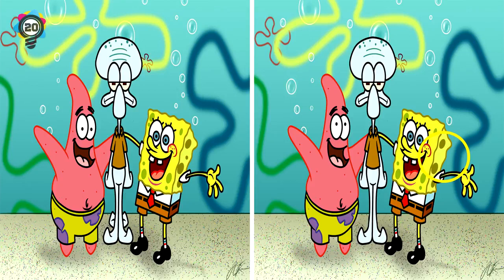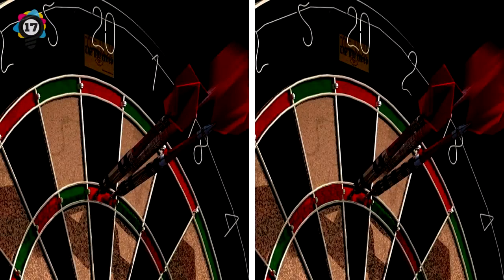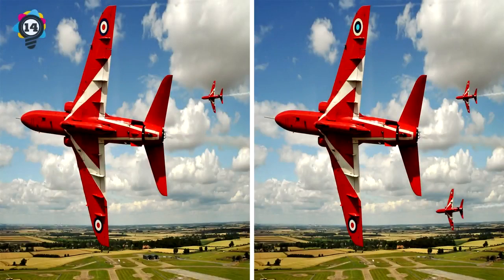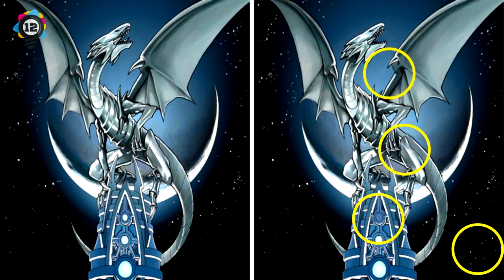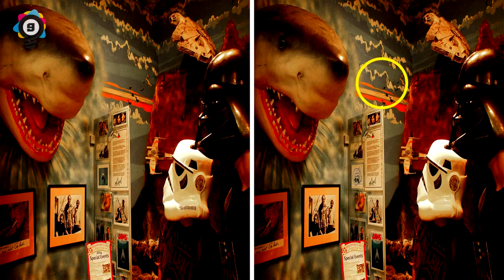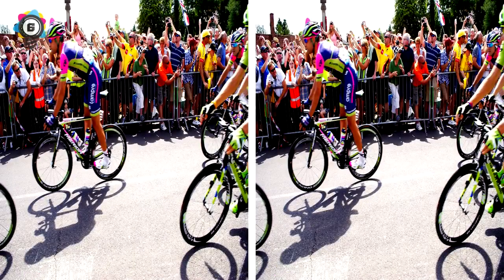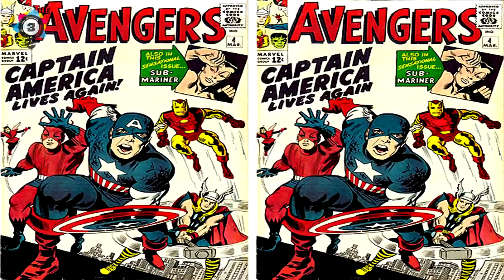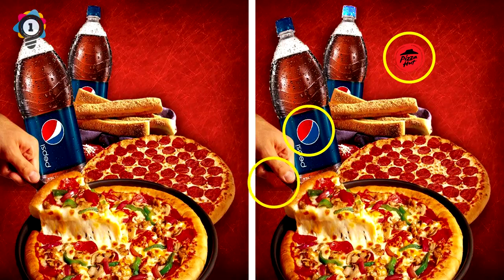Take the CHALLENGE - 93% can't spot the difference Can You?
TAKE THE CHALLENGE 93% can't spot the difference Can You? #10
Try to spot 5 differences in each round. Goodluck

Elite Facts